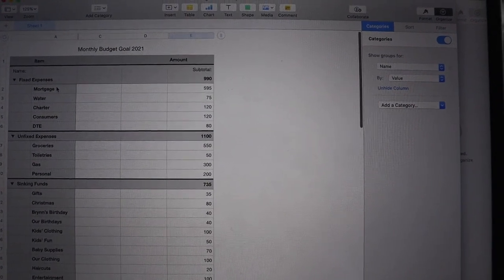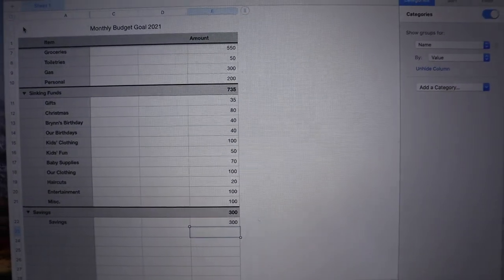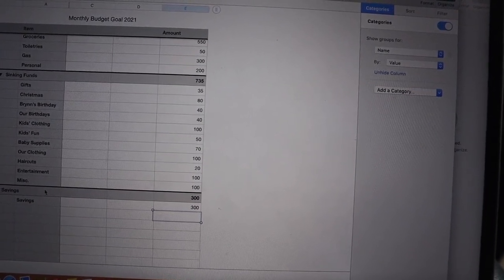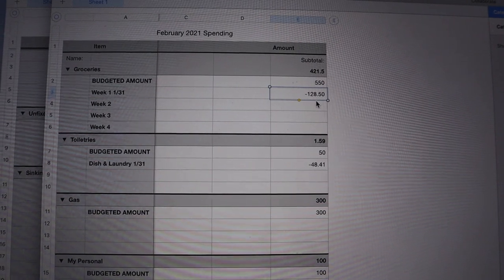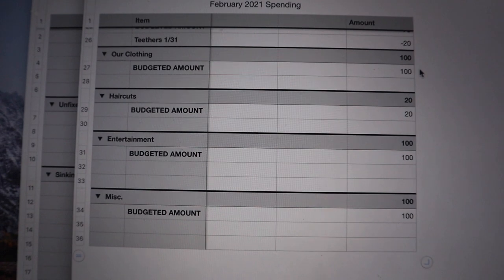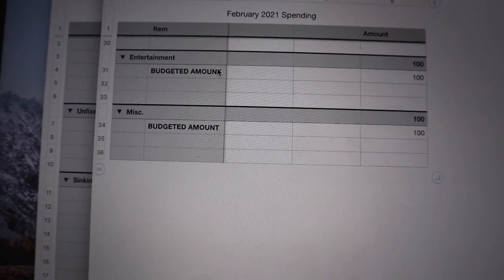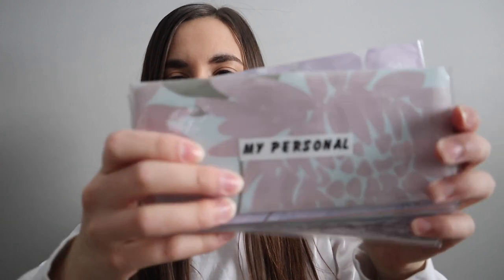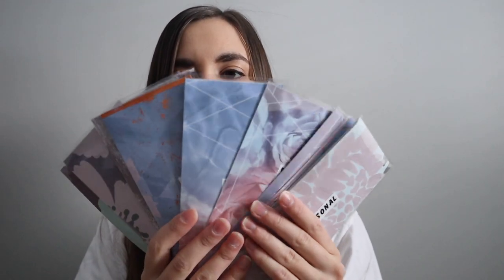MY NEW CASH ENVELOPE BUDGET FOR 2021 | HOW TO SET A BUDGET & MAKE A SPREADSHEET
NEW VIDEO POSTED TODAY!!

PART 2!! HOW MUCH $$ DO I MAKE ON MY YOUTUBE CHANNEL?? | STARTING A YOUTUBE CHANNEL Q&A:

LINKS TO OTHER ITEMS I USE IN MY VIDEOS & ETSY SHOP:

Silhouette Cameo 3

Cameo Mat

HP Envy 7855 All in One Photo Printer

HP 64XL Color Ink

HP 64XL Black Ink

PaperMate InkJoy Gel Pens

Fiskars 12” SureCut Portable Paper Trimmer

AmazonBasics Thermal Laminator Machine

AmazonBasics Laminating Pouches